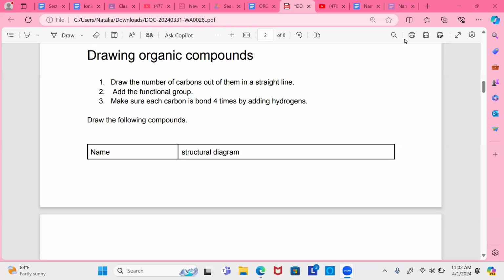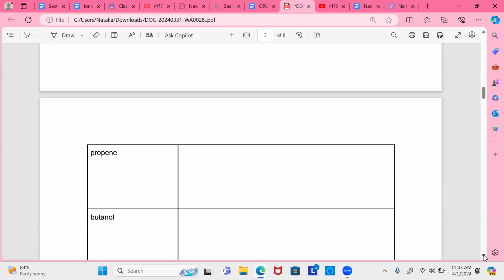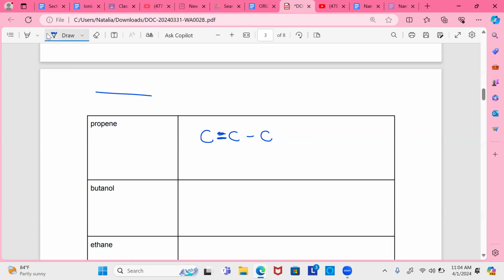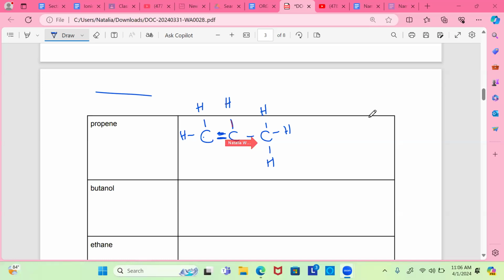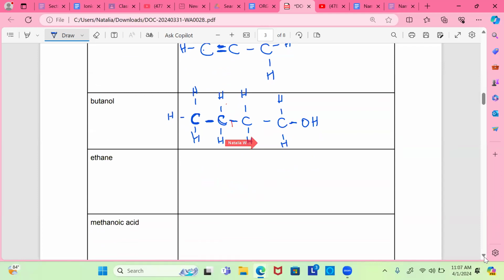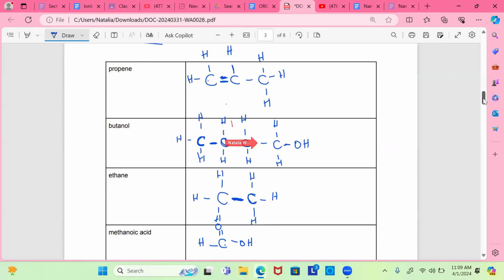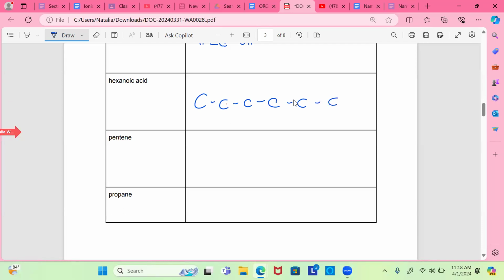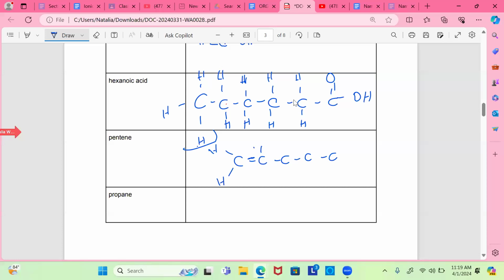Drawing Organic Compound from each functional group